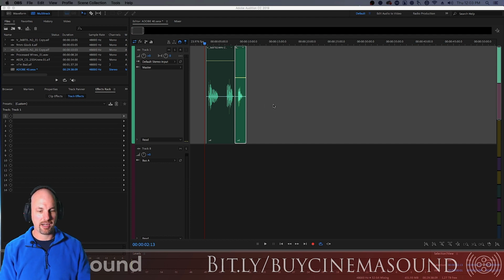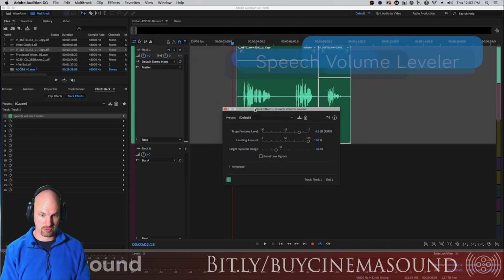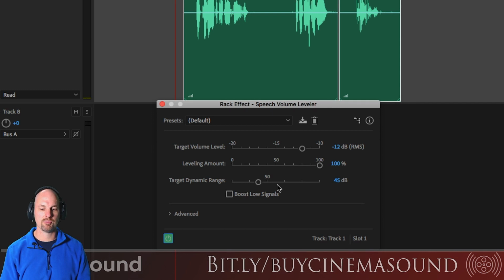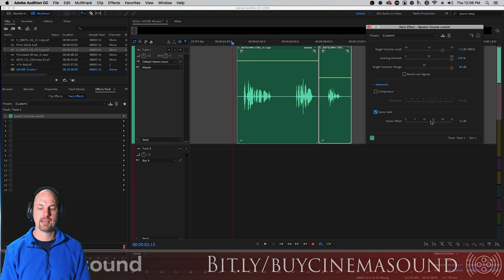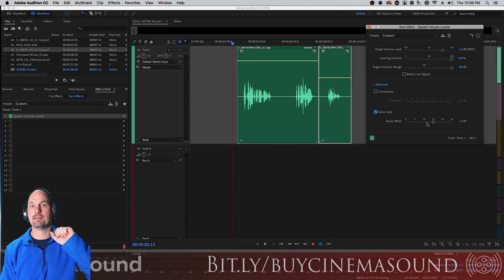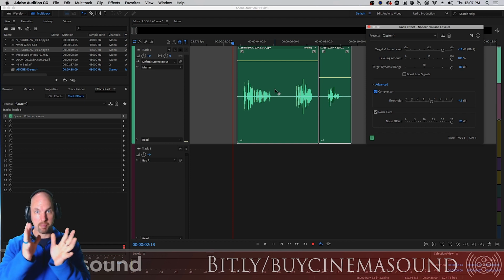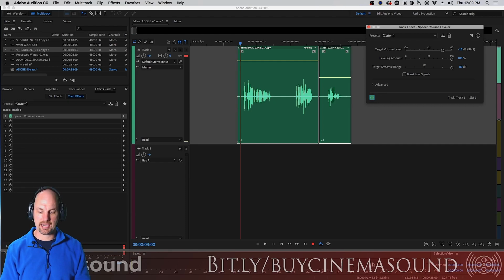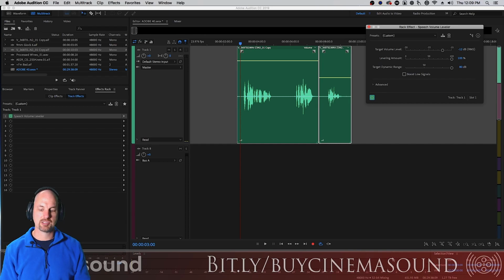Adobe Audition How To: Speech Volume Leveler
In this video, Cinema Sound Main Presenter Mark Edward Lewis continues with Adobe Audition How To videos and describes how to use the built in Audition plugin: Speech Volume Leveler.

For more videos on using Adobe Audition or stream our exclusive guide to learning Adobe Audition, "Adobe Audition 1-to-3" here